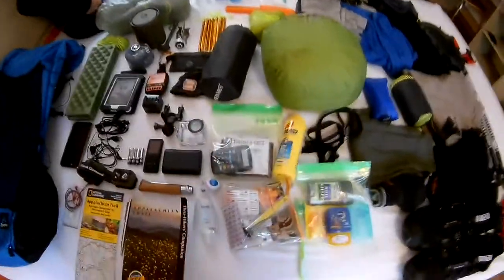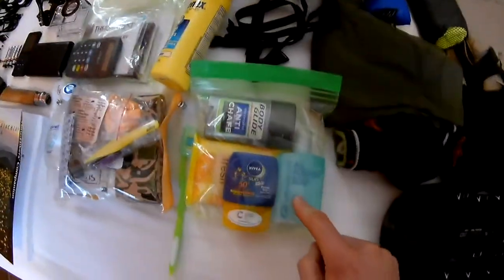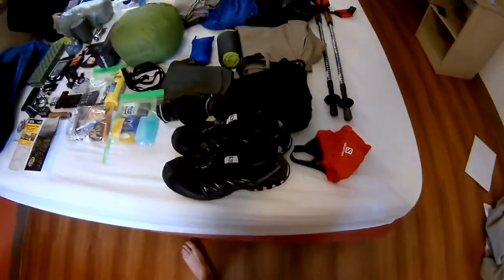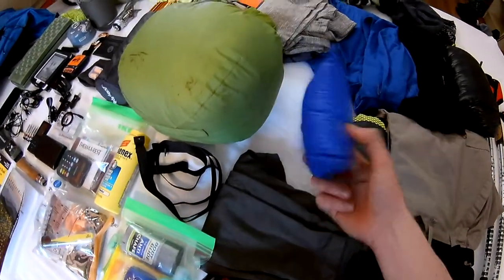Ultra Light and comfortable Appalachian Trail Kit List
A quick look at our 2017 Appalachian Trail kit list. Here's a link to a full list break down